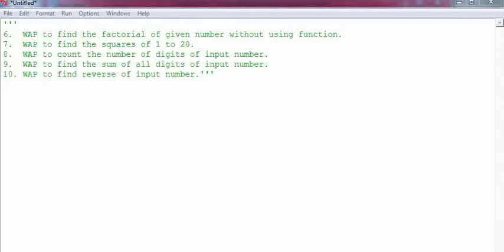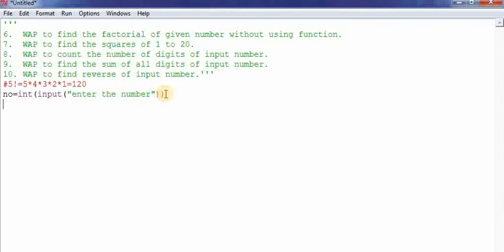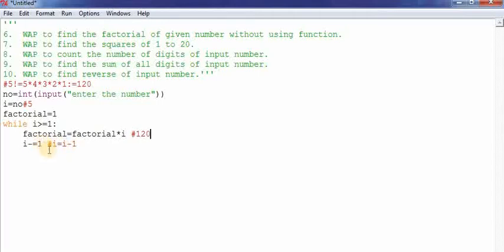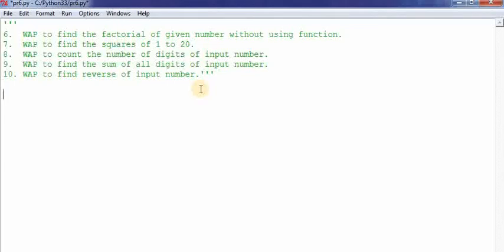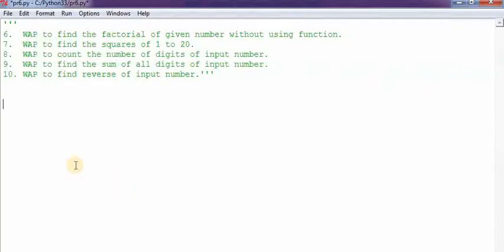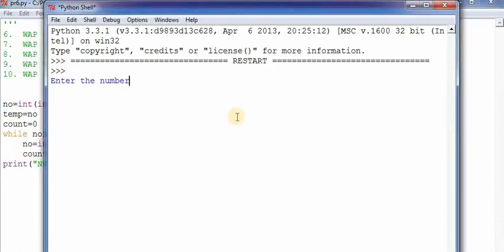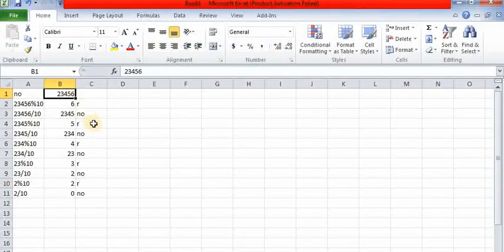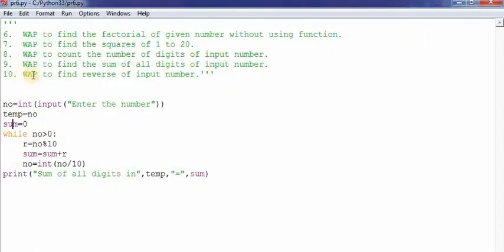16. Python- while loop 2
In this video you will understand more about while loop in Python.